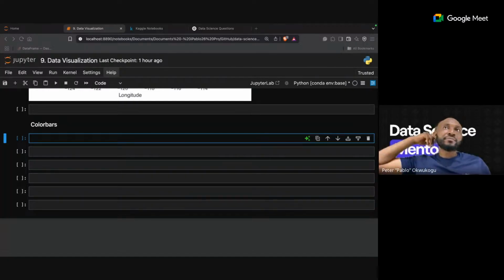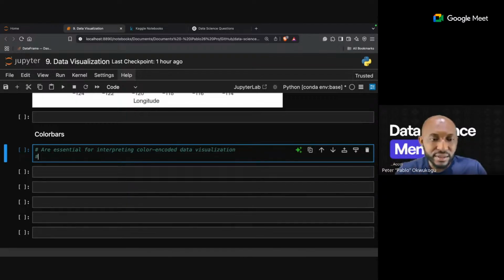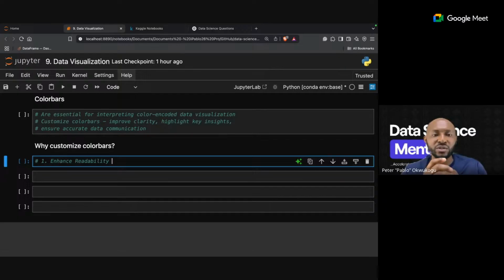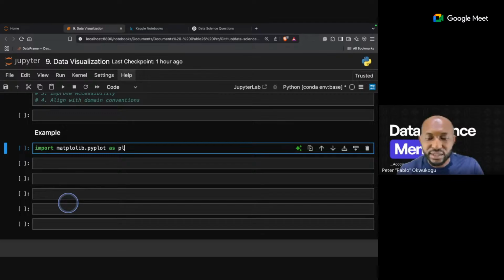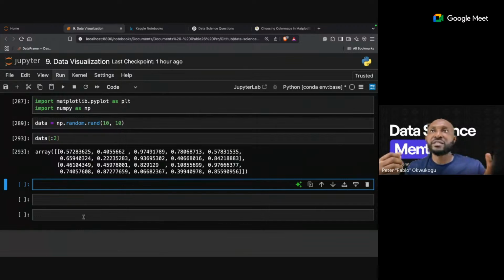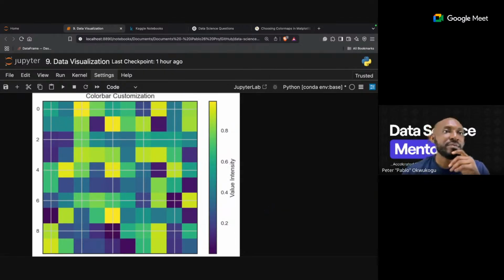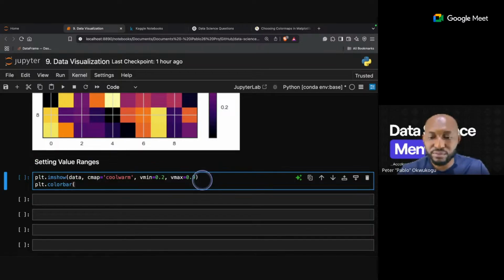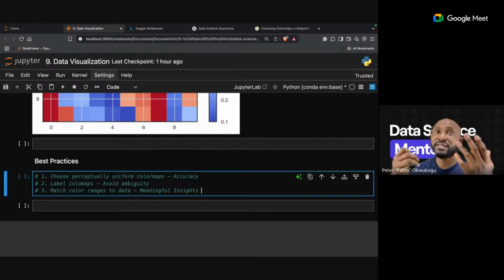Data Science Mentor Session - Understanding Colorbars in Matplotlib